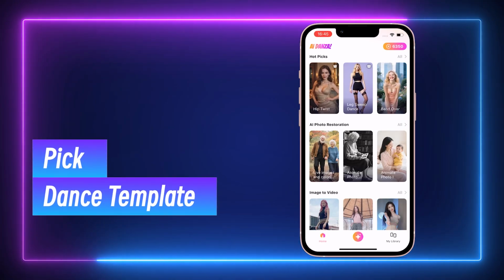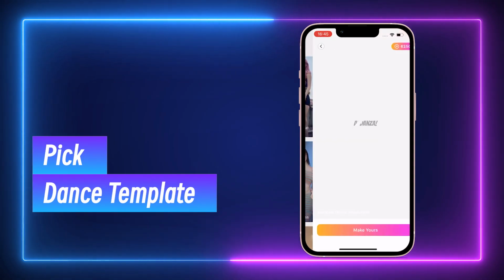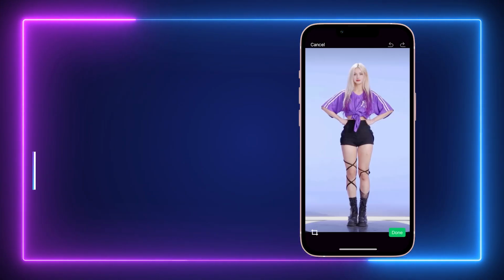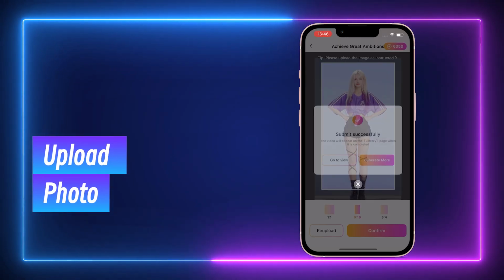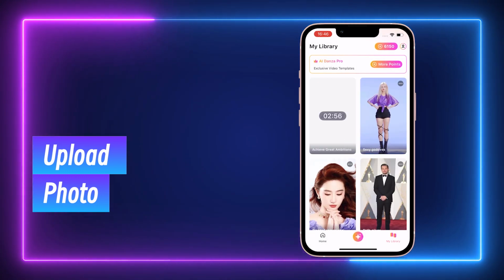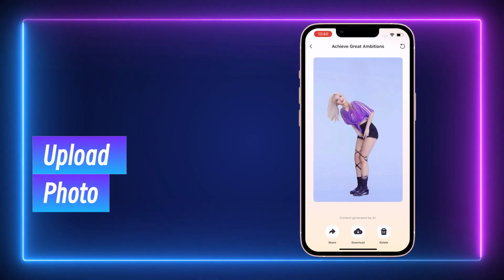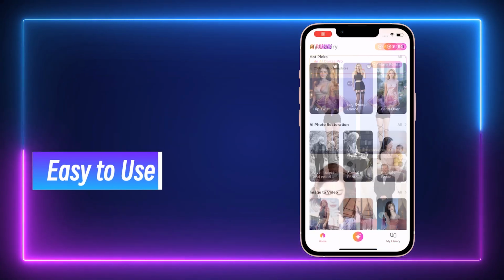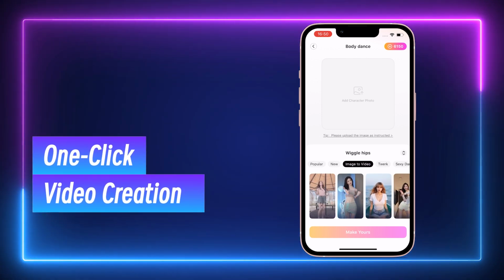Make Your Own AI Influencer That Dances Like a Pro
Ever wondered how to create your own AI Dance Influencer? In this video, we’ll show you how to turn any photo into a dancing star using AI.

Timestamps
00:00 AI Dance Influencer Demo
00:16 Introduction
00:30 Step-by-Step Tutorial
01:09 Why AI Danza Stands Out
01:36 Conclusion